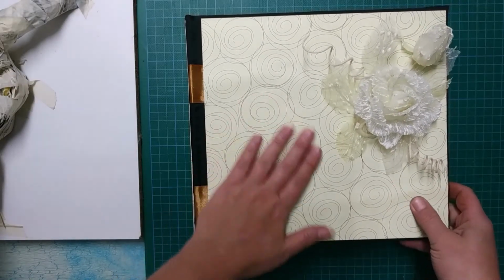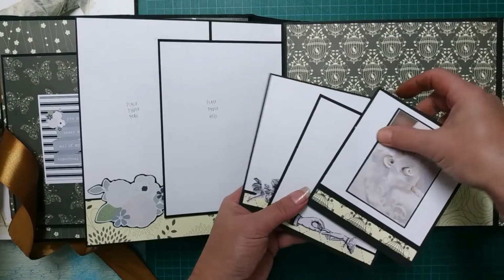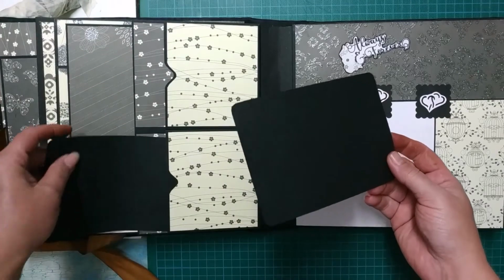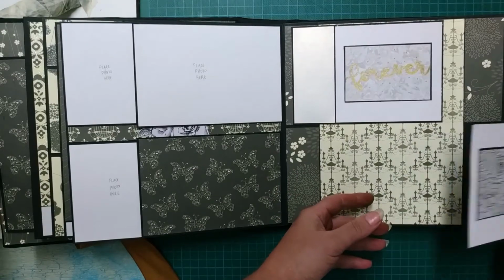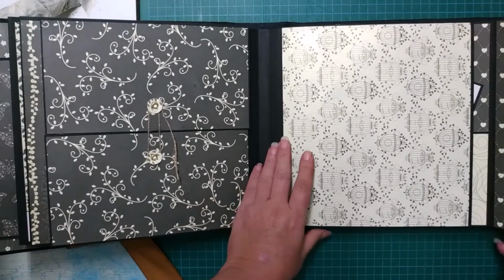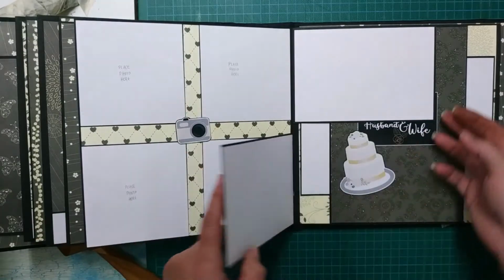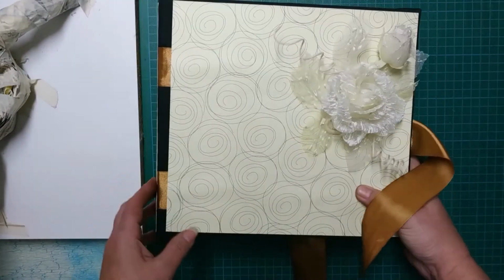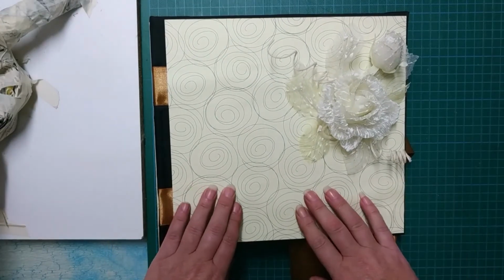Engagement Mini Album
I am Goldy! I like all kind of crafts, and I enjoy sharing my creations arround the world. Here I'll present all my creations, and some of them with instructions, so that you also be able to create them if you like!  So , buckle up my friends... here we go!